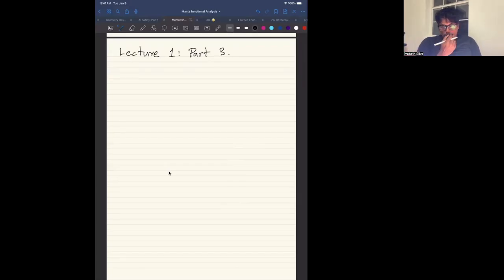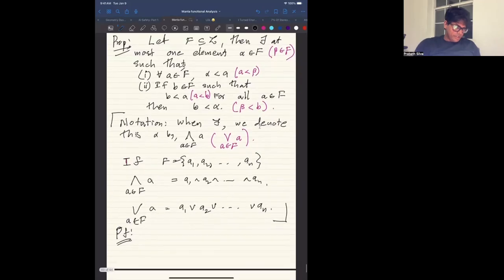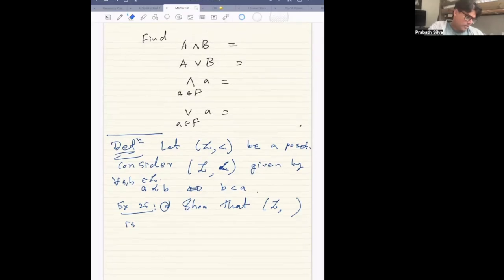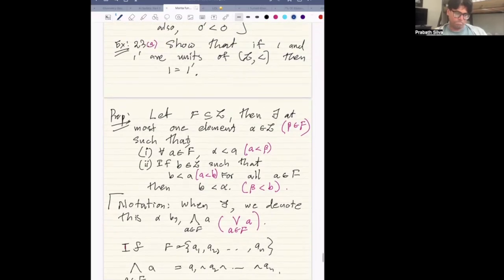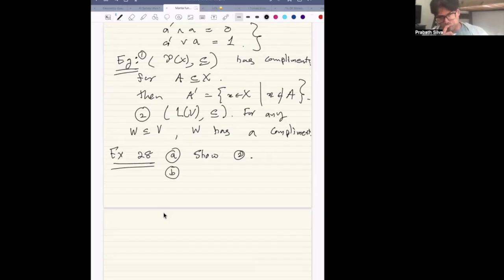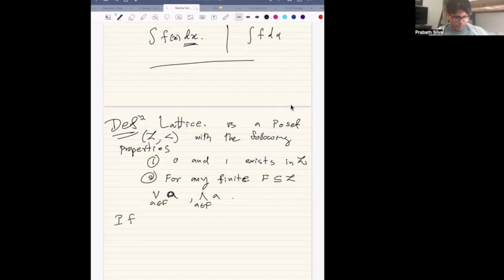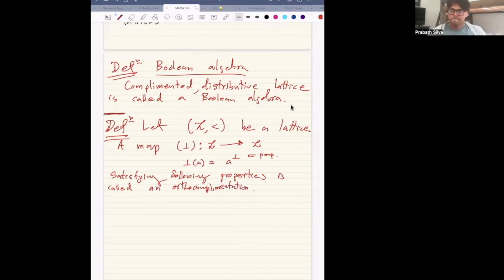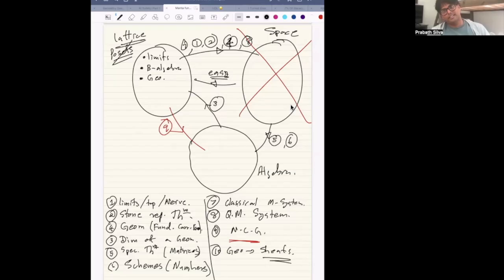Lecture 3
Taught by Dr. Prabath SIlva.

Topics: Joint and Meet, Directed sets, Lattices, Compliments, Distributive property, Modular property, Geometry, Boolean Algebras, Orthogonal compliments, Logics.